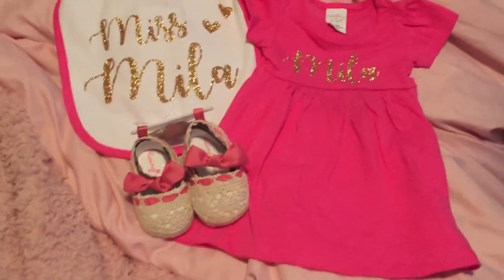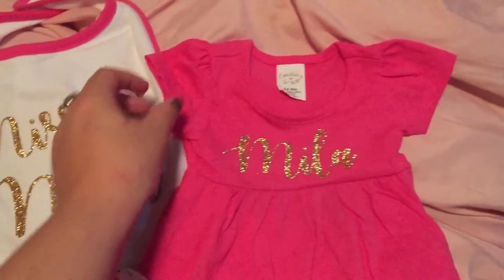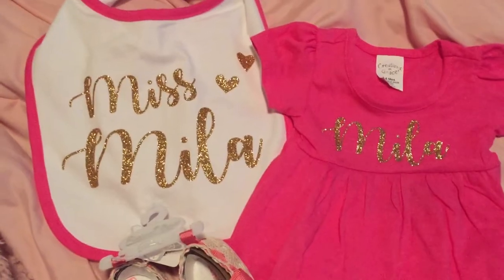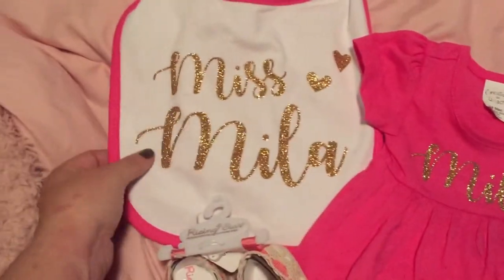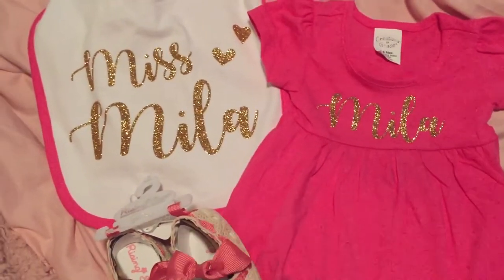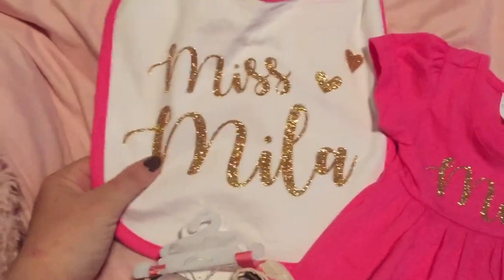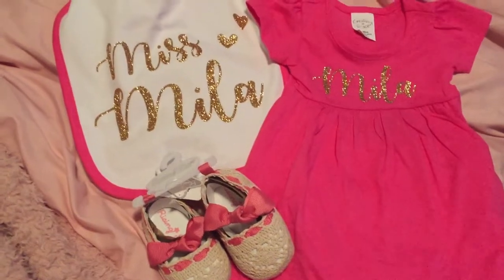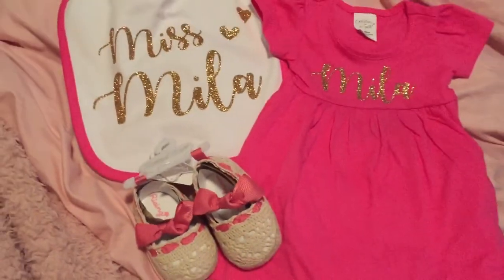HTV Baby Gift Project using Hobby Lobby Clearance Finds!